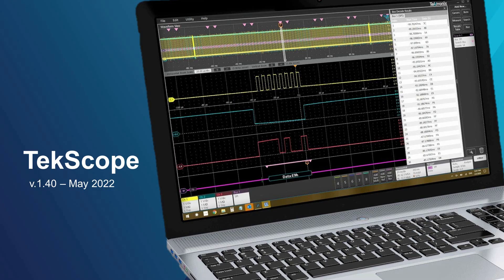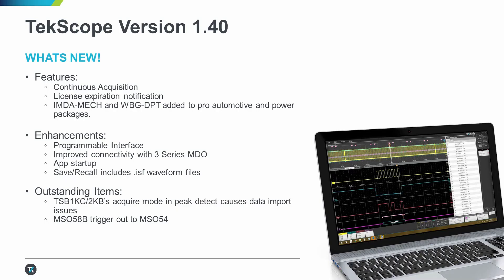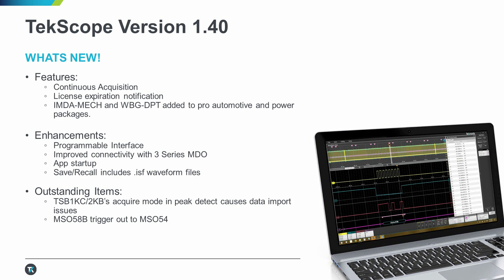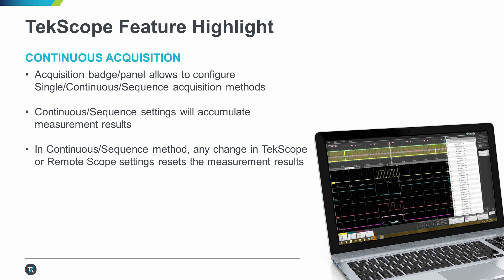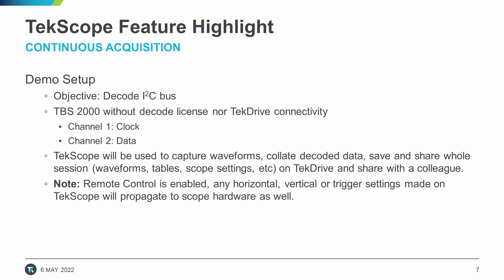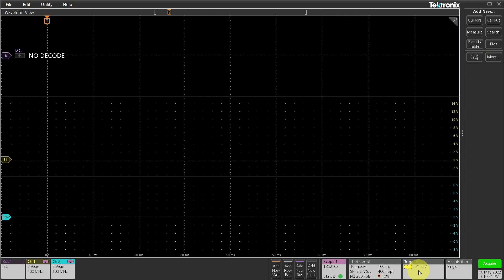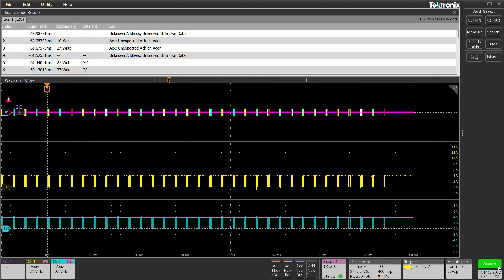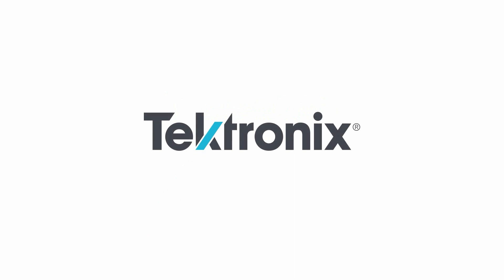TekScope v1.40 - See What's New!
Watch this video to learn about the new features in TekScope version 1.40. TekScope gives you the analysis capability of an award-winning oscilloscope on your PC. Analyze waveforms anywhere, anytime. This new version includes continuous acquisition, license expiration notification, new measurements like IMDA-MECH, and WBG-DPT, bug fixes, and much more.

00:06 What is TekScope
00:56 What's New in Version 1.40
02:32 Feature Highlight: Continuous Acquisition
03:32 Demo: Continuous Acquisition Intro
04:17 Demo: Enable Remote Control Scope feature
05:30 Demo: Sequence Acquisition
06:13 Demo: Continuous Acquisition